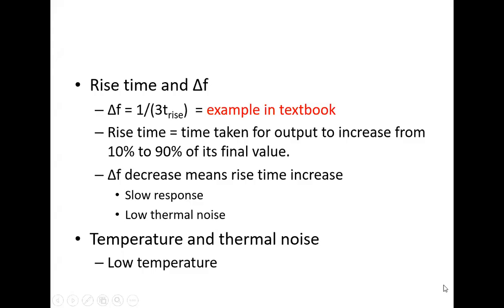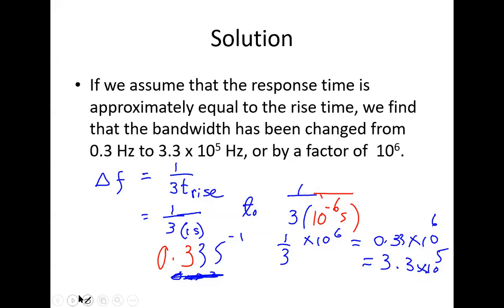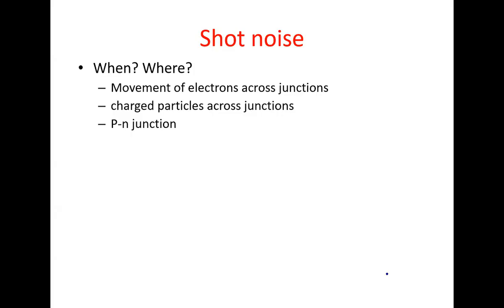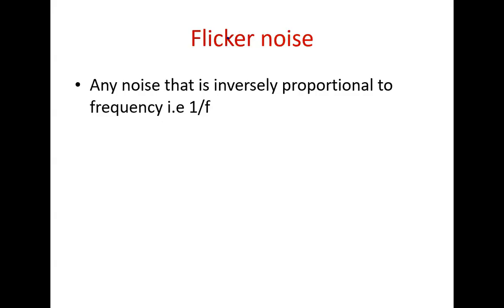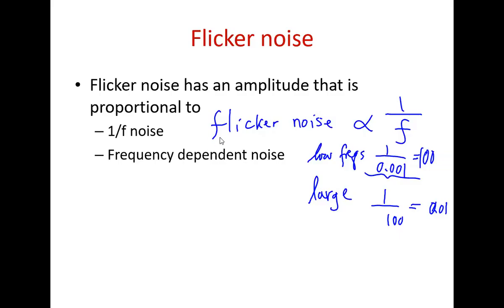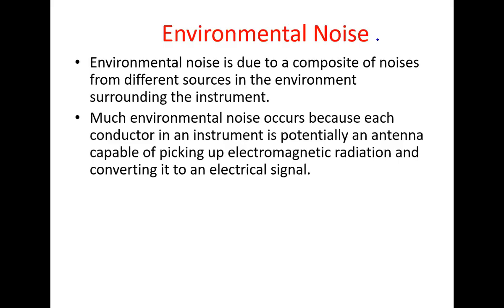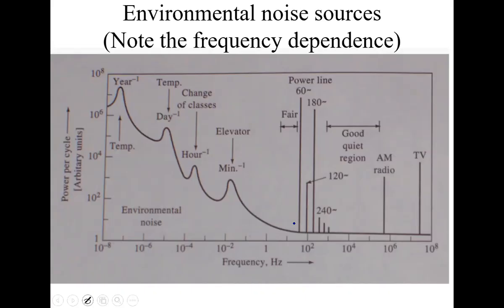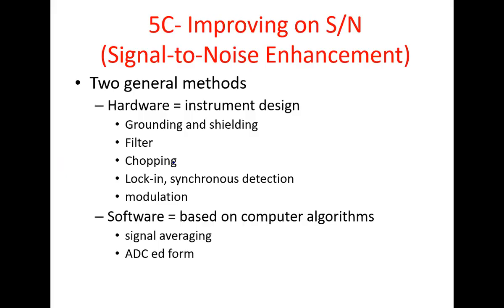Lecture 3_Chapter 5 Types of Noises GMT20210901 130342 Recording 1280x768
Lecture 3_ Types of Noise